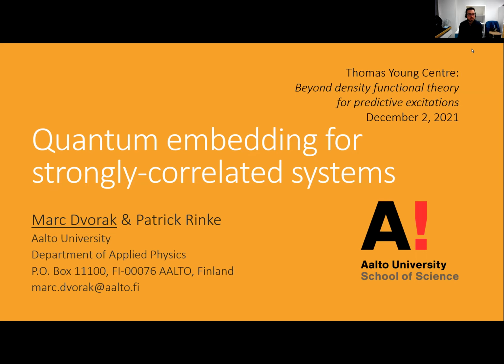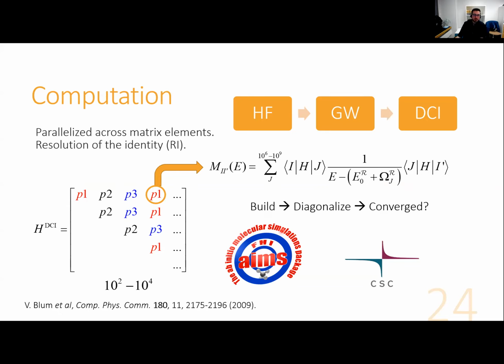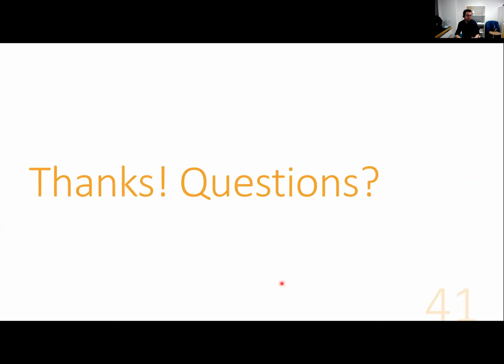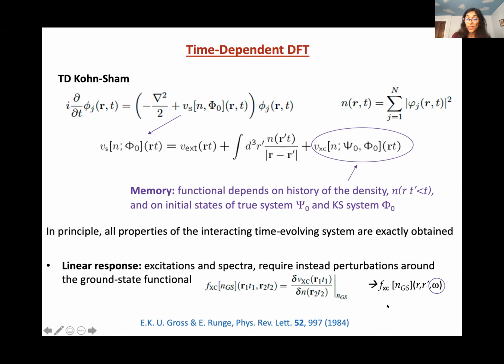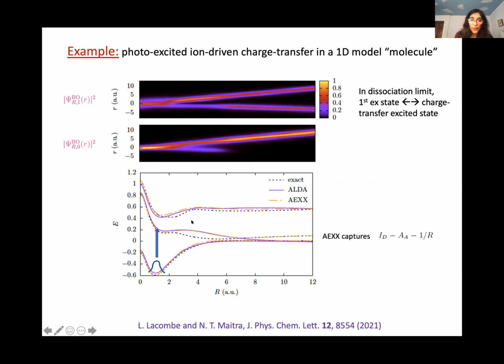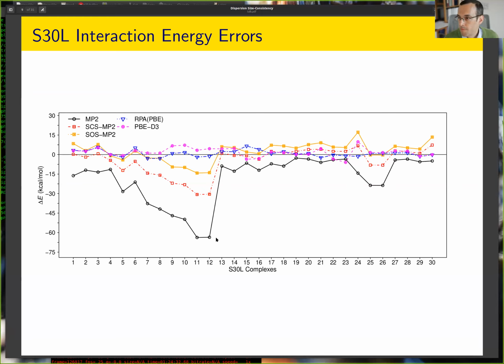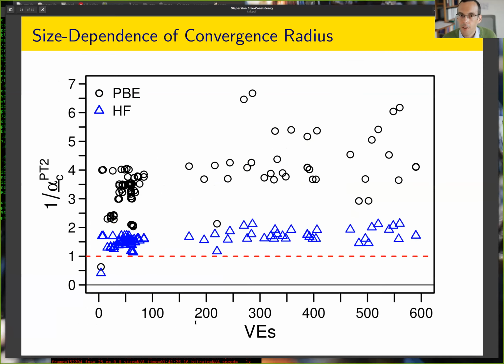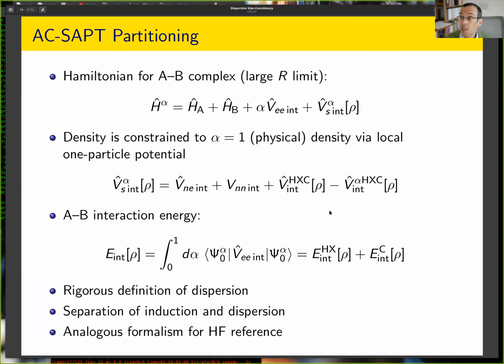TYC Symposium: Beyond density functional theory for predictive excitations 2nd December 2021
Thomas Young Centre Symposium
Quantum embedding for strongly-correlated systems - Marc Dvorak/Patrick Rinke - Aalto
TDDFT for Photo-Excited Dynamics: Formulations to By-Pass Memory-Dependence - Neepa Maitra - Rutgers University, USA
Dispersion Size-Consistency - Filipp Furche - UCI